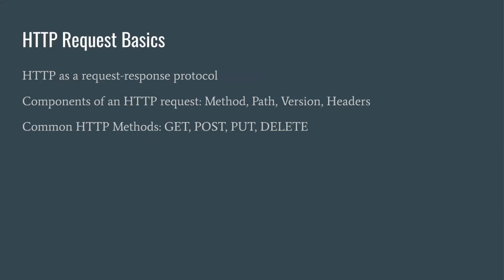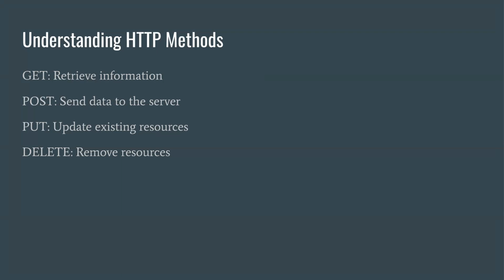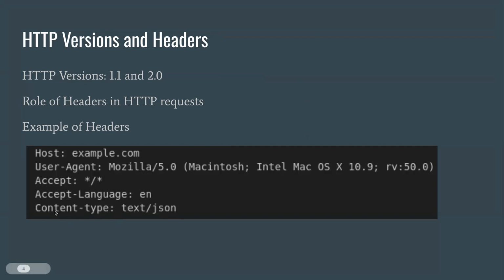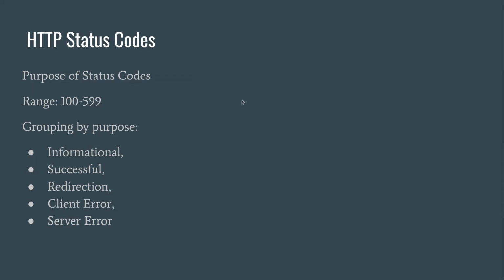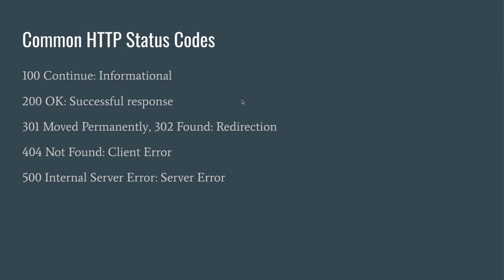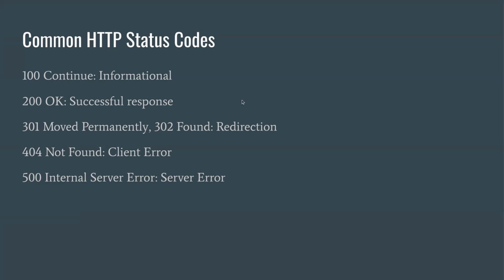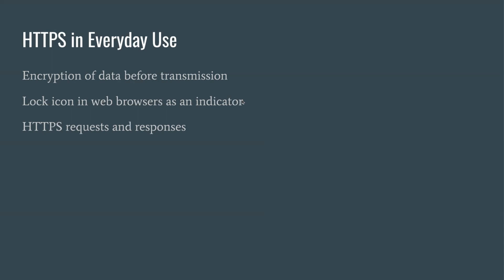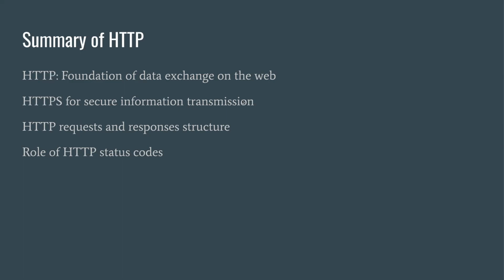Introduction to HTTP